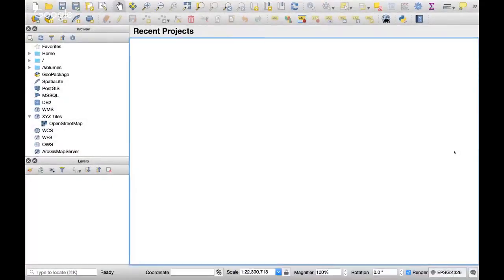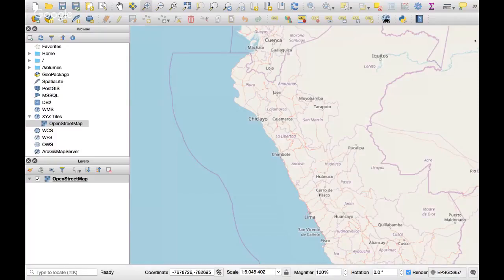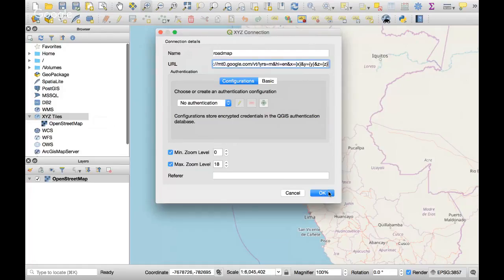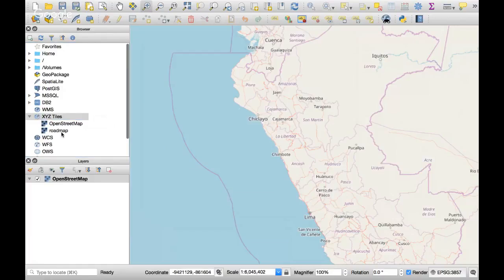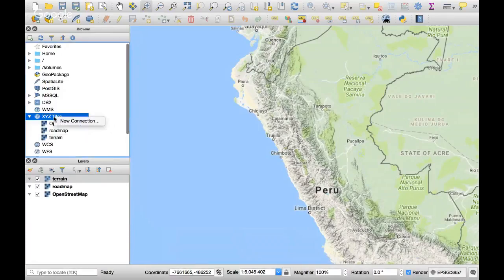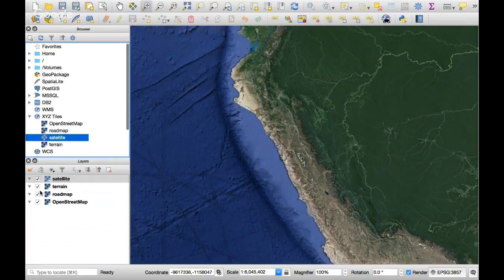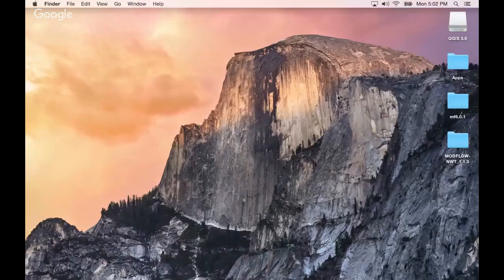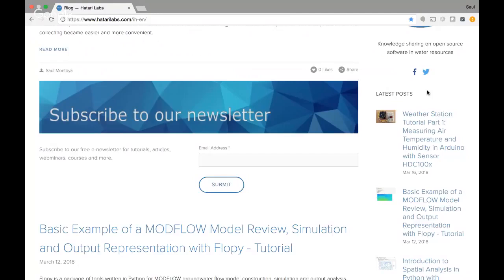How to add a Google Map Terrain Satellite Layer in QGIS 3 Tutorial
QGIS is a open source and powerful Geographic Information System (GIS) software. The latest version of QGIS is QGIS 3.0 that comes with many and exciting new features for the old and new users. As the previous versions of QGIS, the software is really intended to make more spatiall analysis and management with less effort, however this version has new tricks and a new order to locate tools. In this tutorial we will show the complete procedure to import a Google Map layer to the QGIS 3 canvas as XYZ tiles.